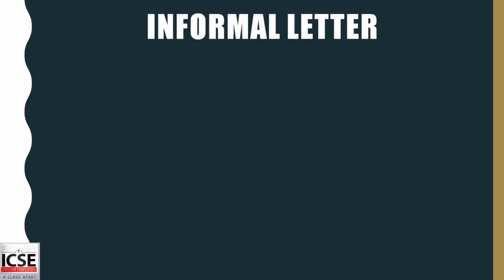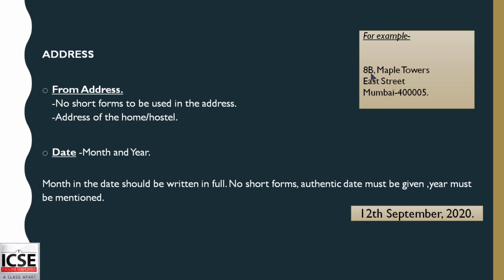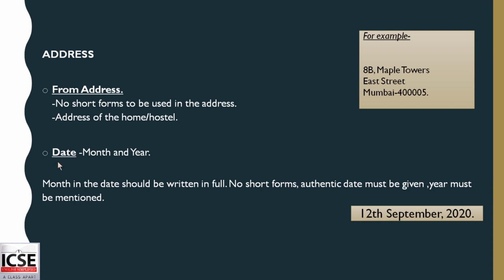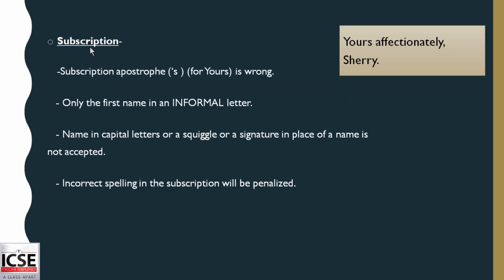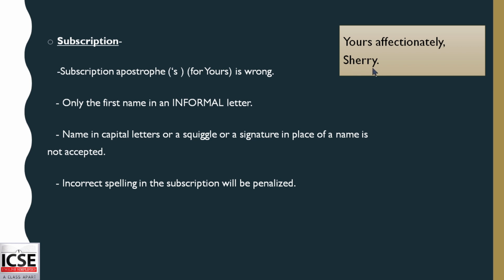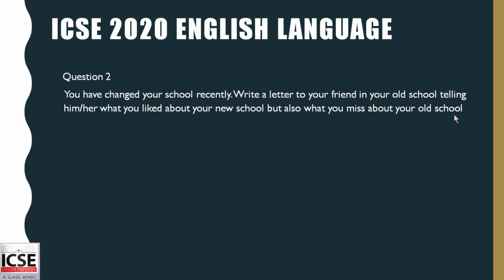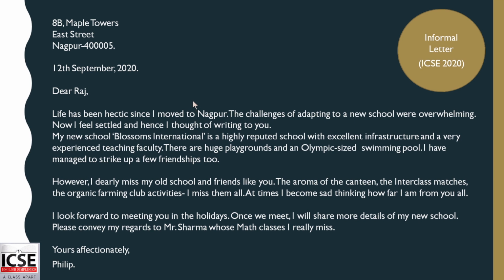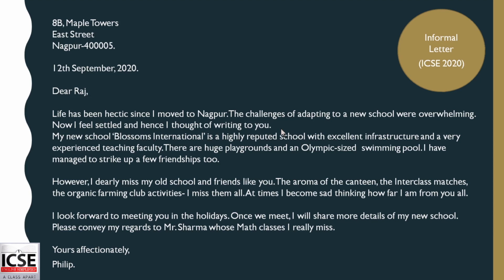Informal Letter With Sample Question from ICSE 2020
Informal Letter-Guidelines for writing an informal letter as per the ICSE Board pattern.
Sample Question from ICSE 2020 included in the video.